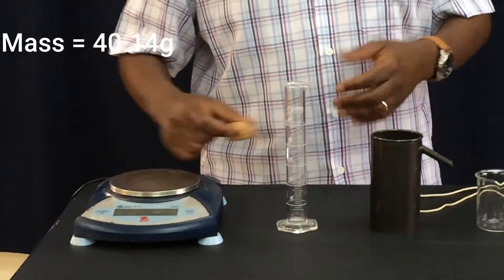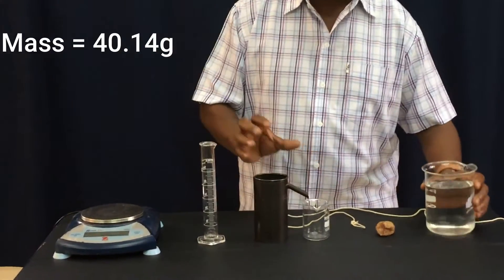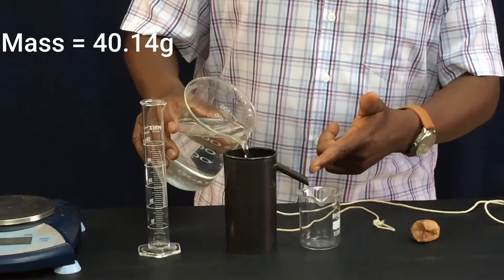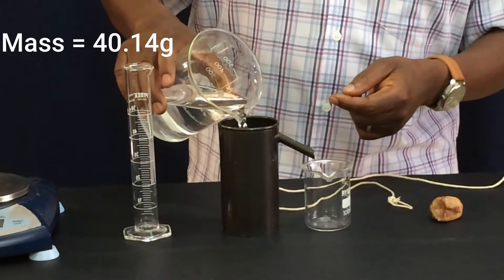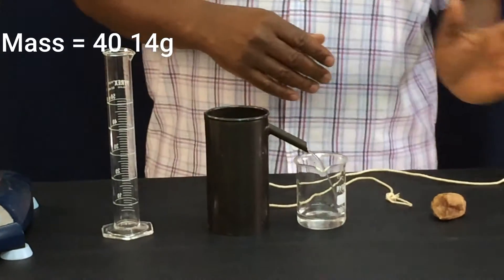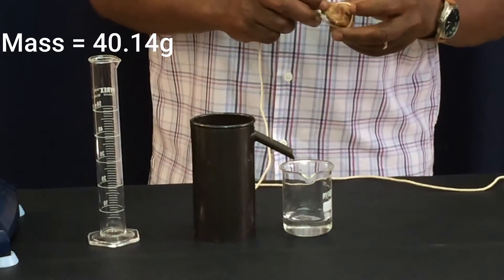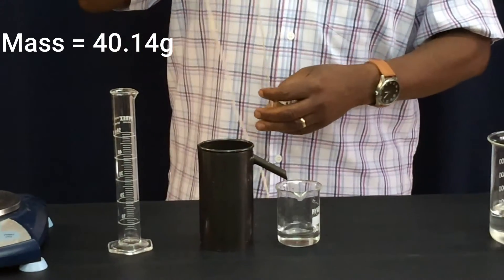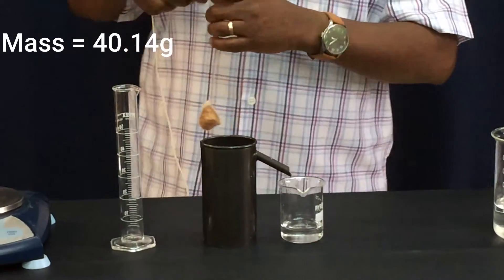Eureka Can in Measuring Density of Irregular Solids - CK Physics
Density of Irregular Solids Using an Overflow Can